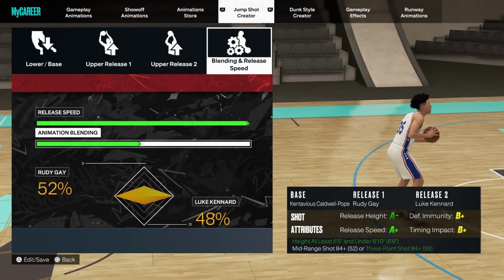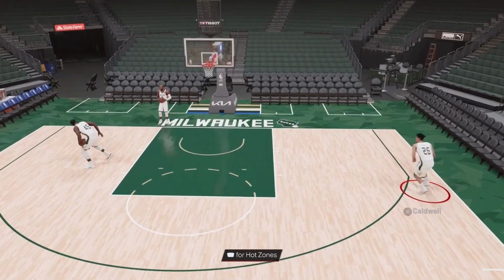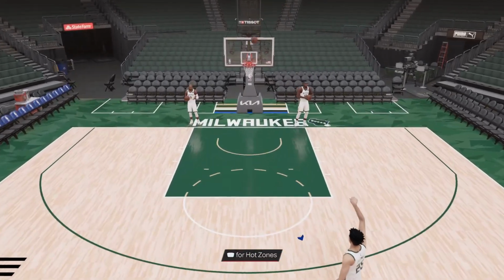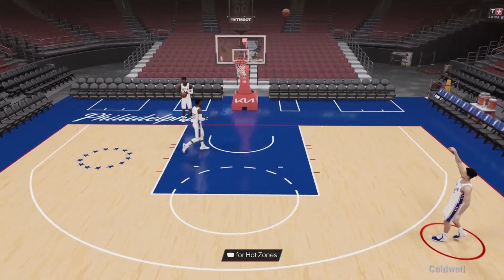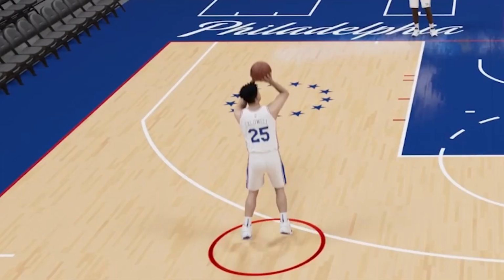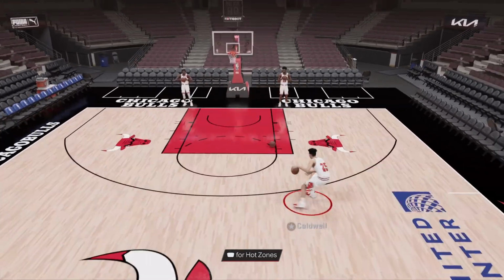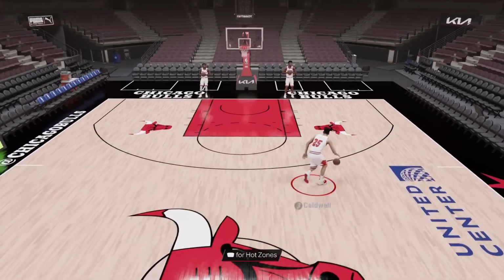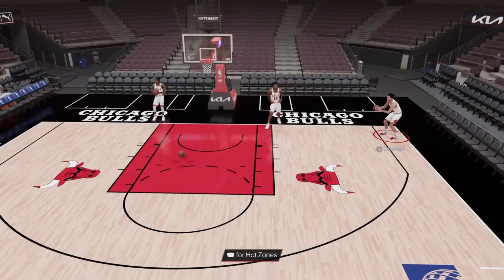NEW BIGGEST GREEN WINDOW JUMPSHOT NBA 2K23 NEXT GEN & CURRENT GEN! BEST JUMPSHOT TO GREEN NBA 2K23!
Timestamps:
0:00 NO. 1 SWING JUMPSHOT
1:33 NO. 2 SWING JUMPSHOT
2:49 NO. 3 SWING JUMPSHOT
3:44 NO. 1 GUARD JUMPSHOT
4:49 NO. 2 GUARD JUMPSHOT
6:02 NO. 3 GUARD JUMPSHOT
7:02 NO. 1 BIGMAN JUMPSHOT
8:17 NO. 2 BIGMAN JUMPSHOT
9:24 NO. 3 BIGMAN JUMPSHOT
11:0 OUTRO